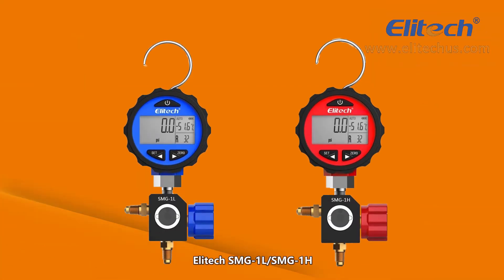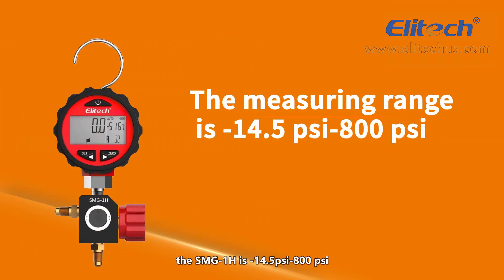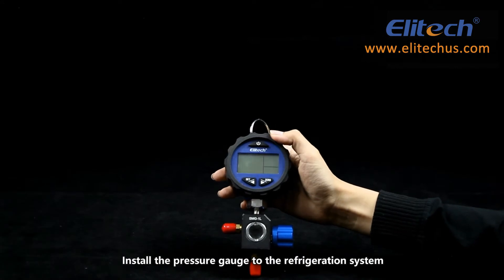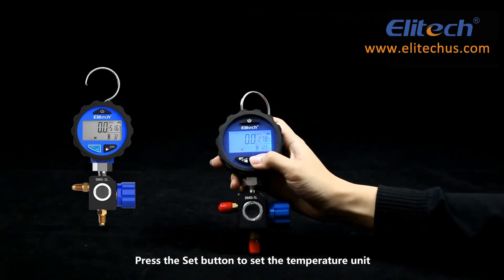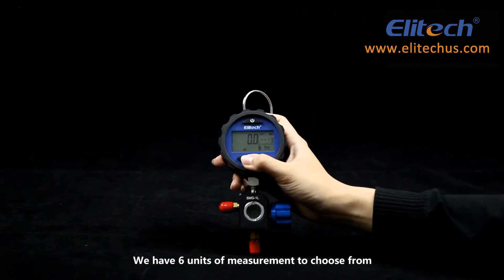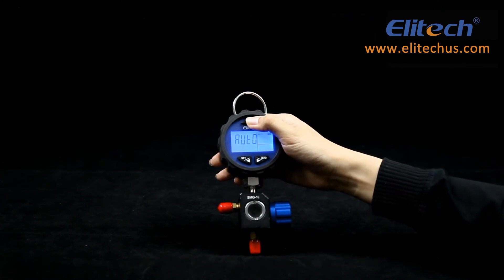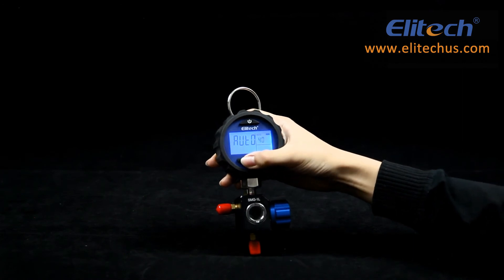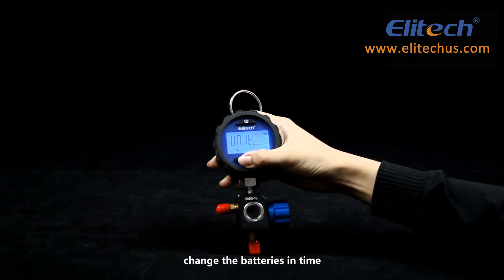SMG-1L & SMG-1H HVAC Digital Pressure Gauge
Professional Design: 2-Way Air conditioning diagnostic manifold gauge set for R134A R12 R22 and R410A refrigerants. Designed for AC charging, diagnostic check and recovery work.
Easy to use: Double pressure test, dual temperature test, digital readout, multi-unit switching, multi-mode function and built-in refrigerant database.
High Accuracy: High-quality dual-table valve with imported pressure sensor,excellent workmanship, stable performance, Large screen, display data clearly.
Long battery life: Powered by 3AAA batteries, up to work about 6 months.
Wide Application: The intelligent electronic refrigerant group instrument is an auxiliary instrument for the installation, testing and maintenance of refrigeration equipment such as air conditioners,fridge and cold storage.